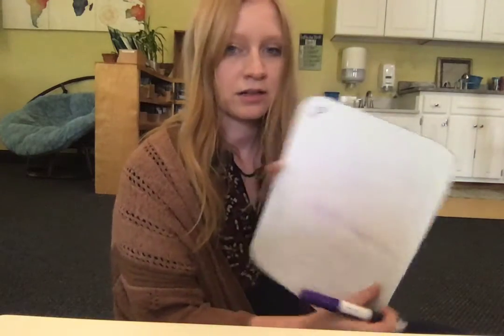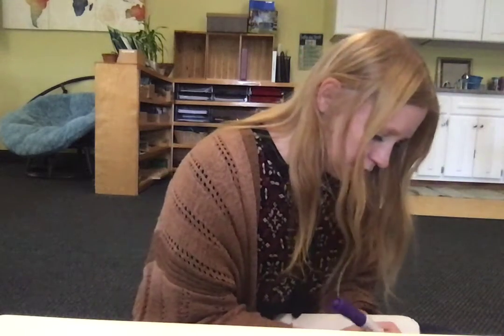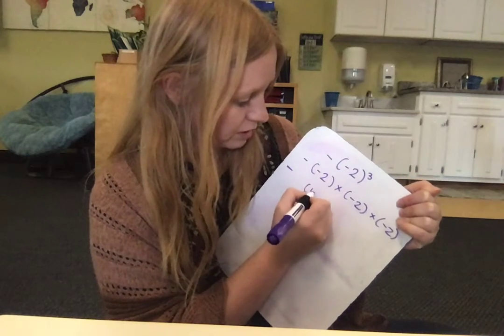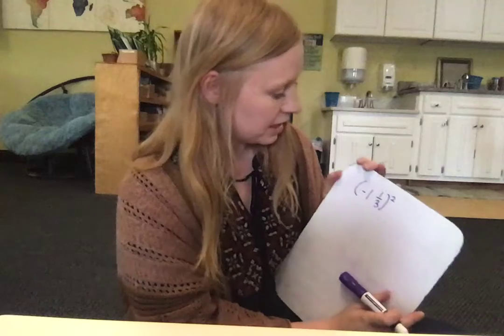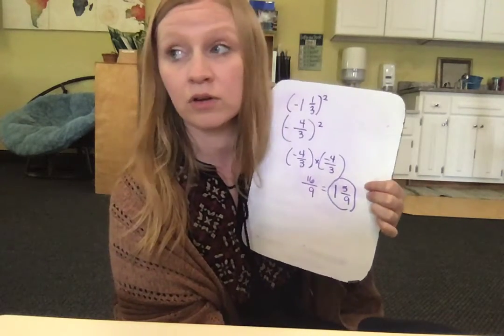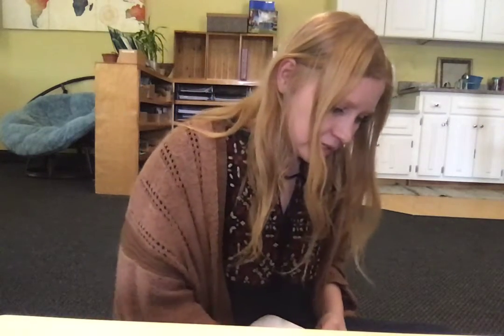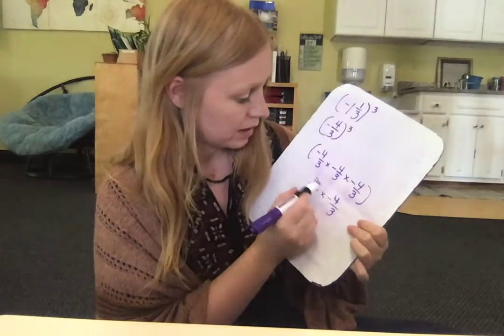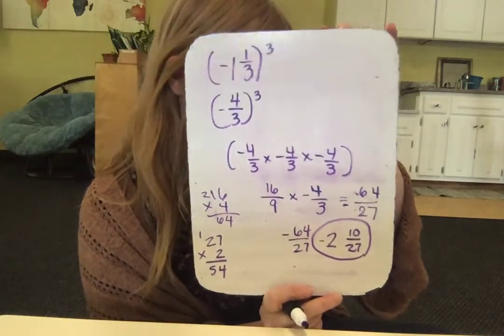Kumon Pre Algebra L25 P 147